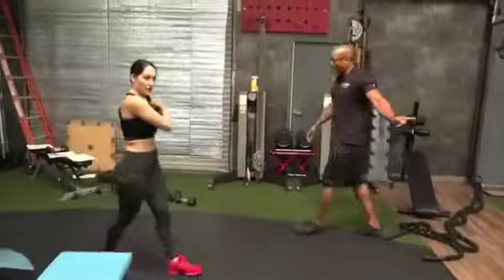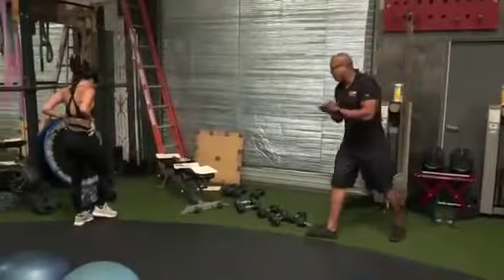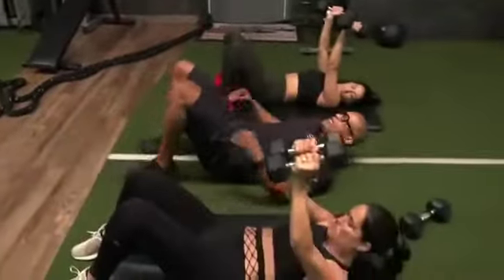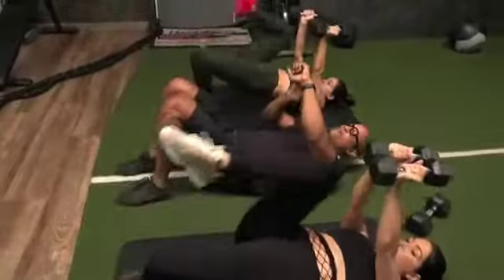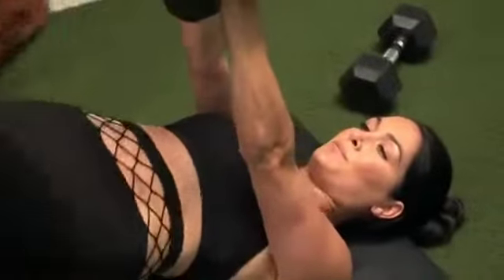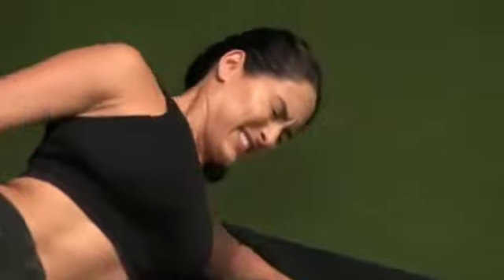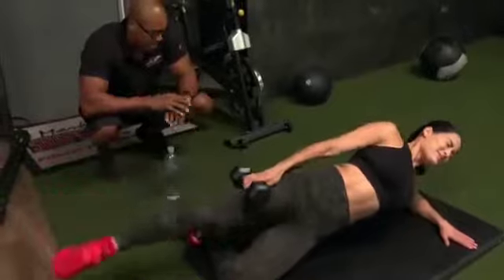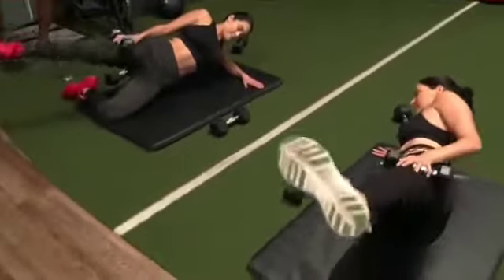Wwe Nikki And Brie workout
Training The bella twins